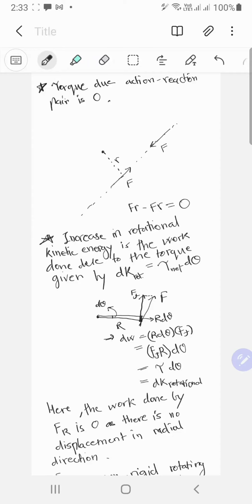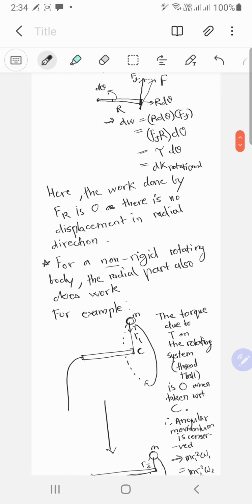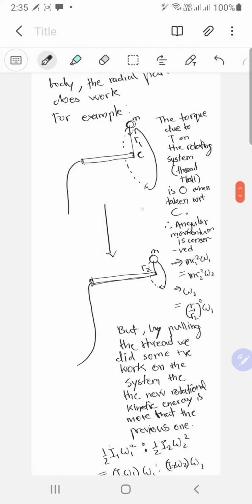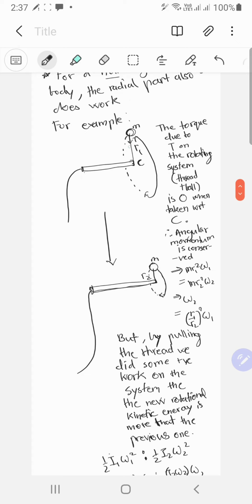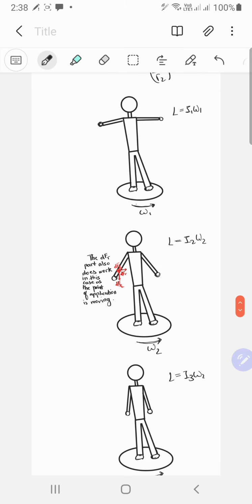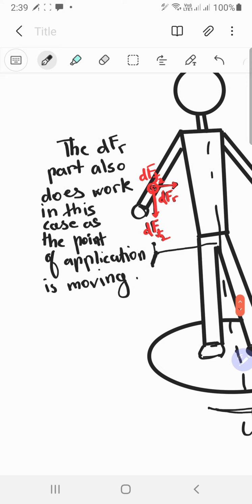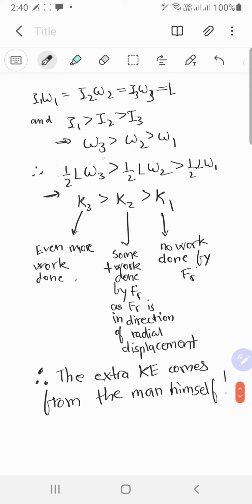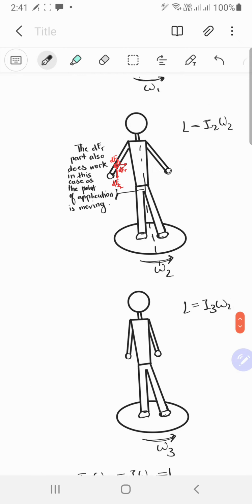Rotational energy of non rigid body .